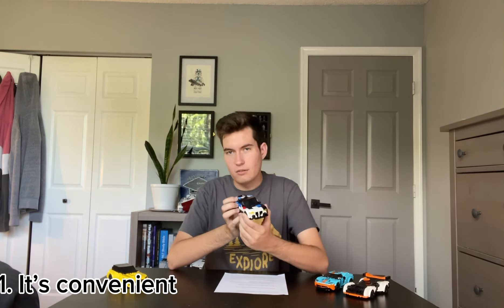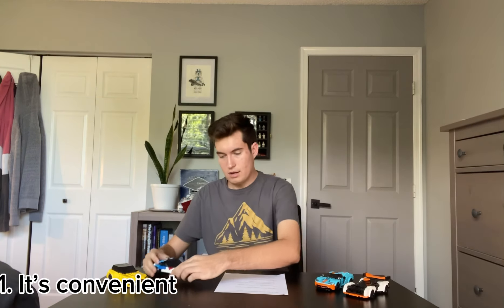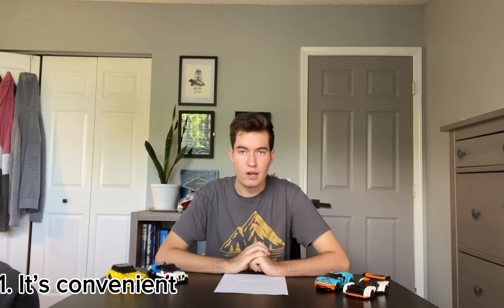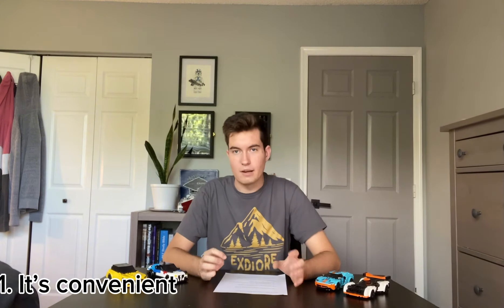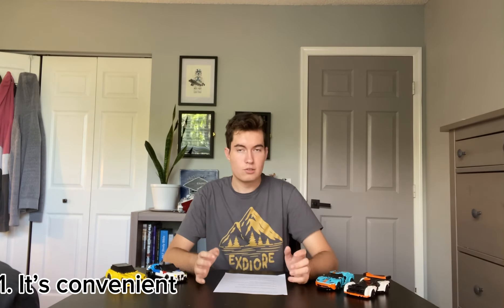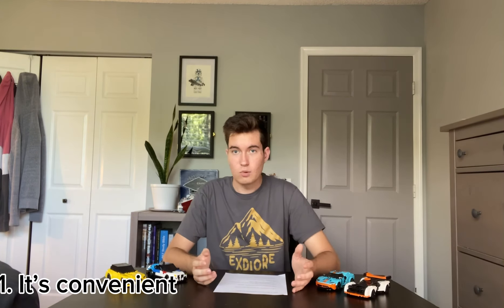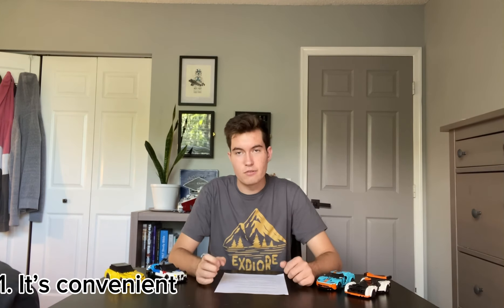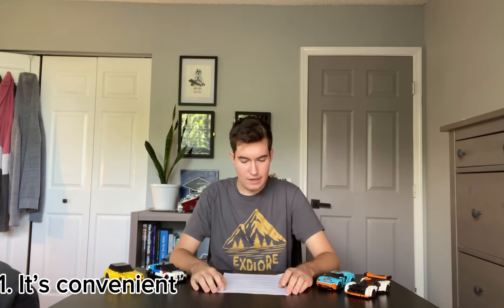What Makes Speed Champions Good?